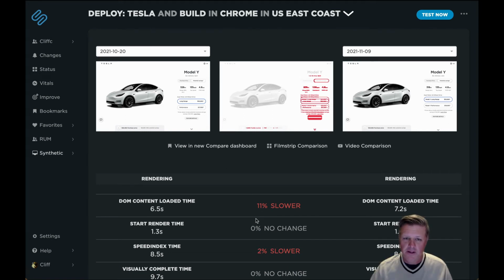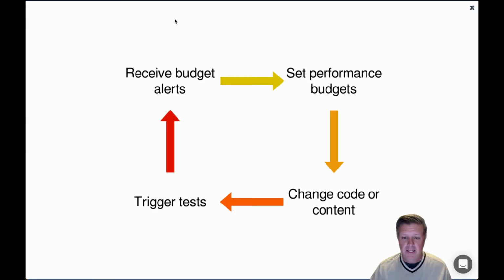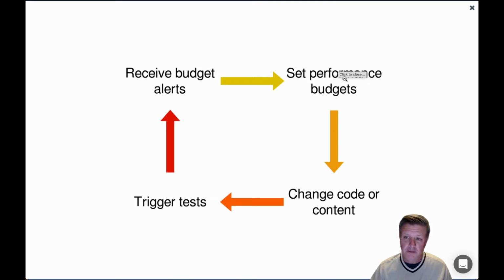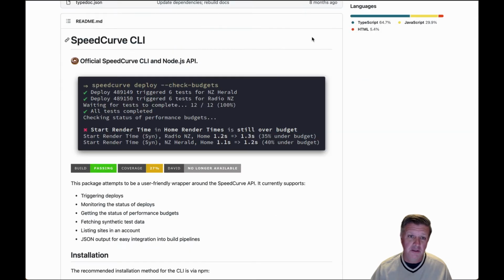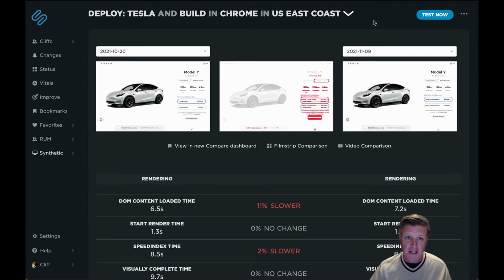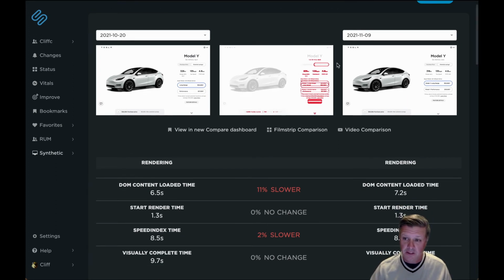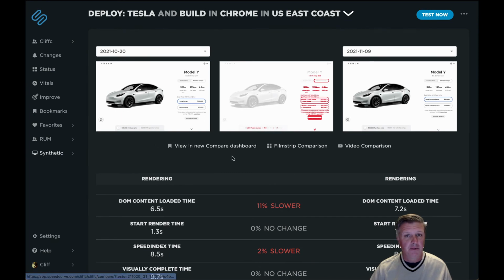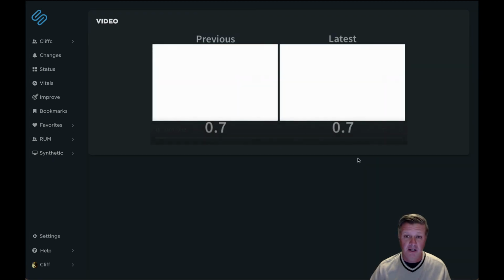SpeedCurve Synthetic – Deploy Dashboard Walkthrough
This video discusses the importance of integrating performance into a continuous integration environment. The Deploy dashboard is reviewed and discusses how this view helps users determine how a recent deployment impacted the performance of their site. Additionally, other resources for integration are discussed including the SpeedCurve support center, API reference and the CLI and Node.js APIs.